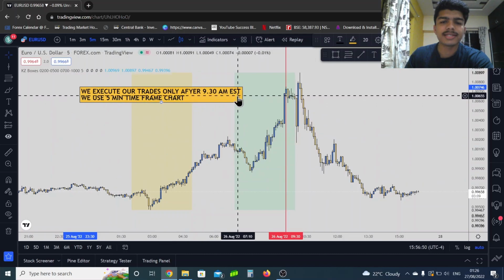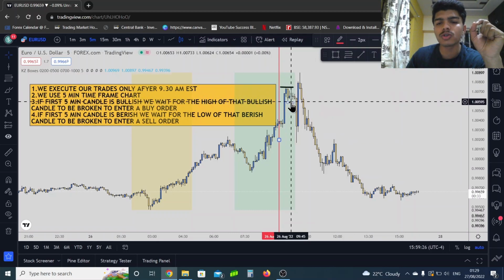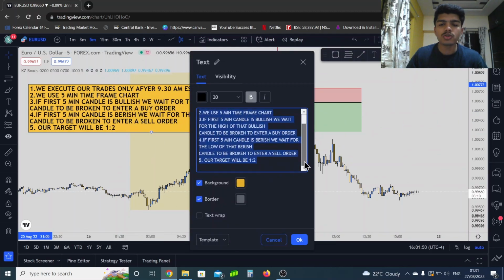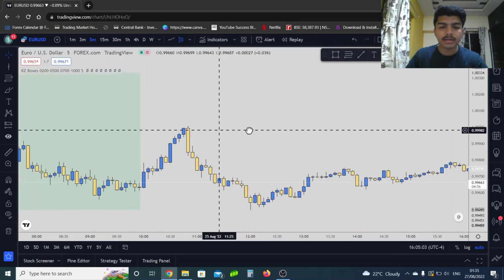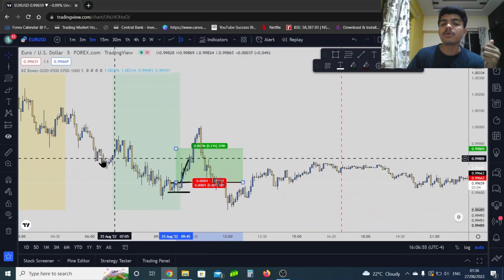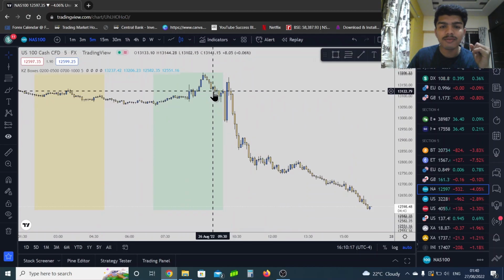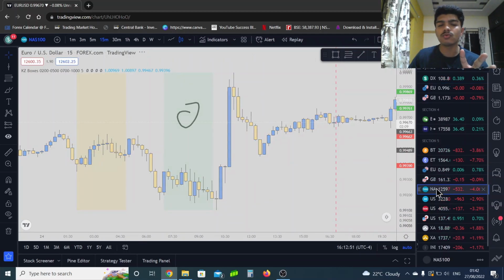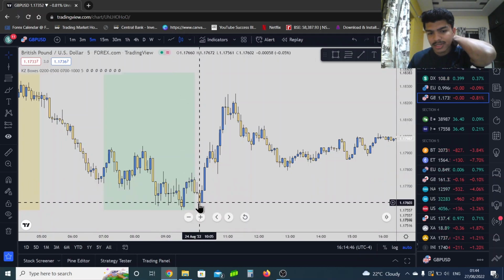9.30 AM STRATEGY (BEGINNER FRIENDLY STRATEGY) !!READ THE DESCRIPTION!!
THIS IS A SIMPLE RETAIL LOGIC STRATEGY FOR U GUYS SO THAT U CAN APPLY IT FROM  TOMORROW AND MAKE MONEY
ONLY WAY TO MAKE MONEY WITH THIS IS TO FOLLOW IT WITH DESCIPLINE
FIRST FROGET ABOUT MONEY AND THEN FOLLOW THIS STRATEGY FOR NEXT 100 DAYS OF YOUR LIFE WITH 0.01 LOTS AND MASTER THIS STRATEGY
ONE U BECOME MASTER OF THIS STRATEGY, THERE WILL BE NO LOOKING BACK AND THEN U CAN INCREASE THE LOT SIZE AND MAKE MONEY

HOPE THIS VIDEO HELPS U GUYS